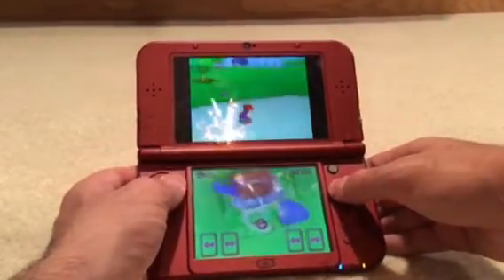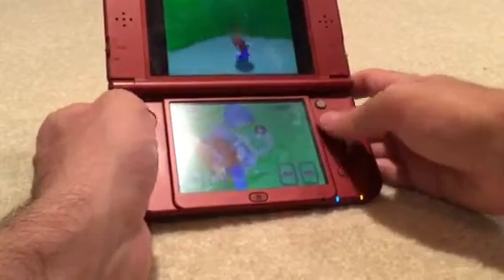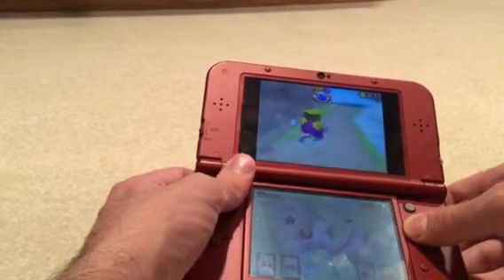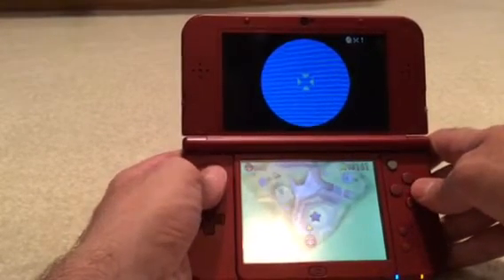Super Mario 64 DS review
Super Mario 64 DS
Published by Nintendo anywhere from 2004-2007 (depending on the country)

This game is a childhood favorite of mine; I spent countless hours playing this both alone and with a good friend of mine. Though I never did finish it fully, I didn't need to to say that I will always love this game. 9.5/10 is my official score, and here's why:
1) The story may be generally the same as in all other Mario games, but the mini-stories within each world/painting are spectacular additions to the settings and value of the experience.
2) The mechanics and gameplay run very smoothly and are extremely user-friendly.
3) The graphics and sound quality are both excellent and immersive.
4) The puzzles invoke critical thinking skills while being appropriately challenging for the type of game that Mario games tend to be.
The only reason this isn't 10/10 is that the game is just short of blowing me away with its genius.